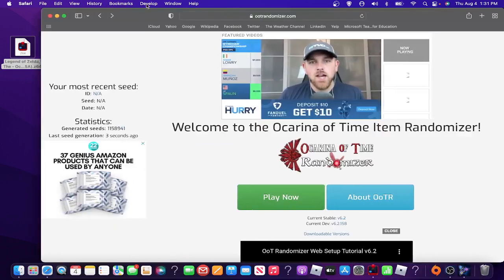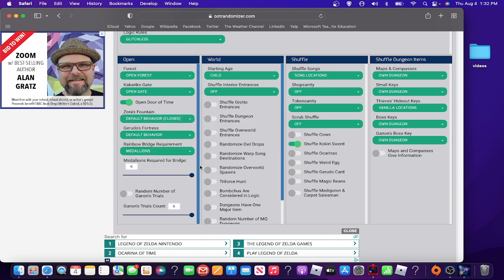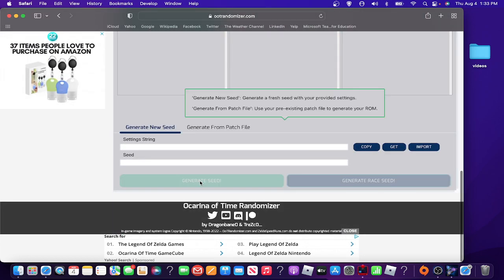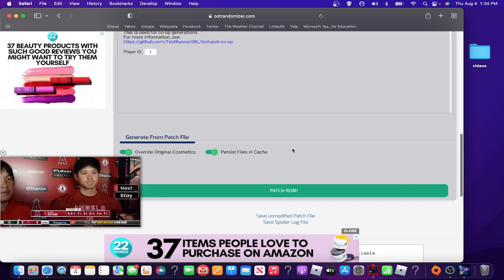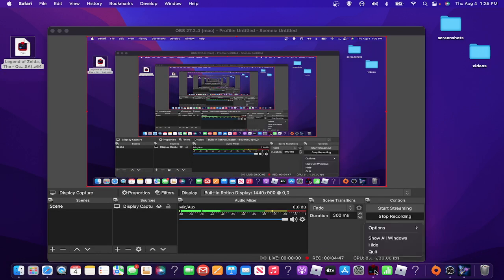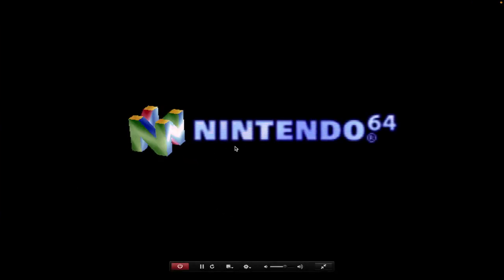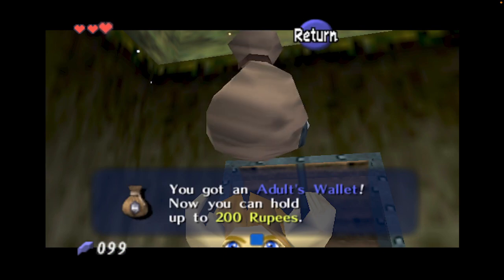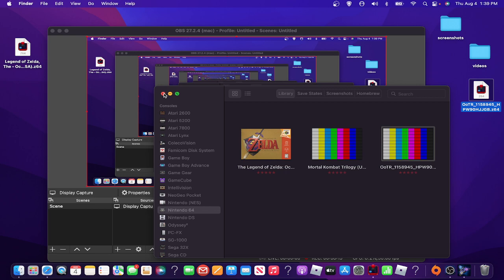How to get a Randomizer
You can get roms on websites not on the oot website and sorry me using a swear word